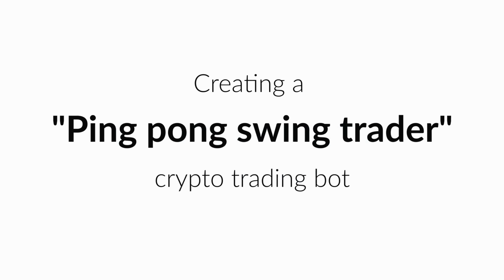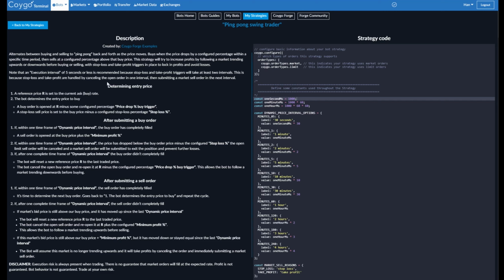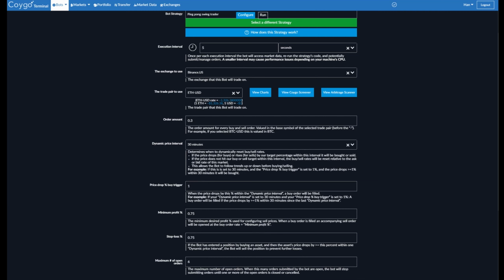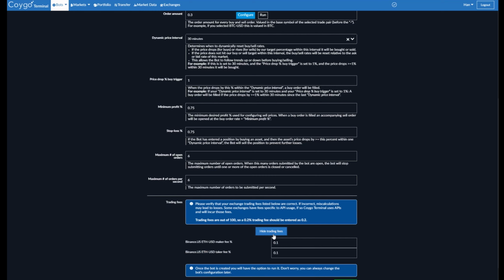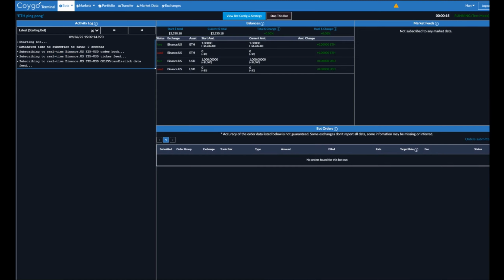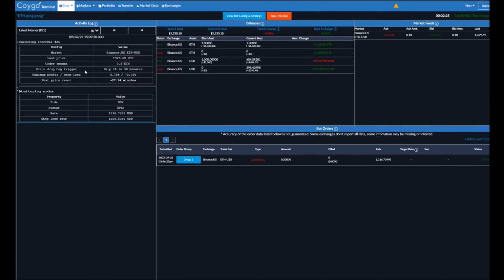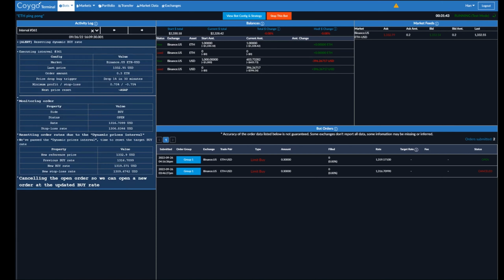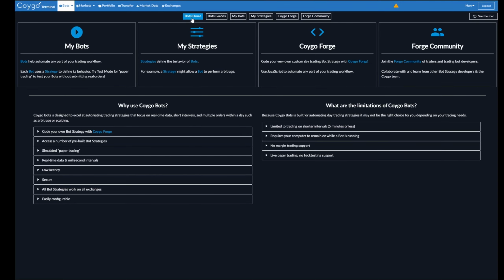Make a "Ping Pong" Crypto Swing Trading Bot with Coygo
Learn more about Coygo Bots and sign up for free today Details & timestamps below ↓

0:11 What is Coygo Bots?
1:35 The "Ping pong swing trader" strategy
2:40 Create & configure your trading bot
6:35 Run your trading bot
7:51 Monitor your running trading bot
8:24 Analyze the bot activity logs
12:42 Stop the trading bot
13:19 View this bot's run history

If you'd prefer to read you can follow along in our blog post as well!

Create a cryptocurrency trading bot with Coygo Bots that uses a swing trading "ping pong" strategy. This strategy alternates between buying and selling to “ping pong” back and forth as the price moves. Buys when the price drops by a configured percentage within a specific time period, then sells at a configured percentage above that buy price. The strategy will try to increase profits by following a market trending upwards or downwards before buying or selling, with stop-loss and take-profit triggers in place to lock in profits and avoid losses.